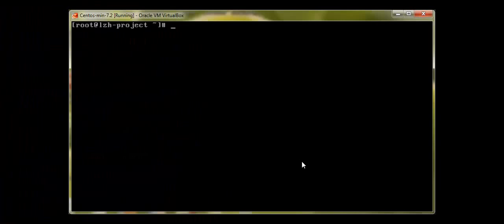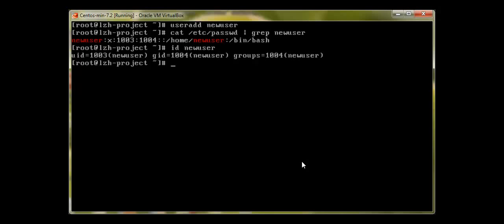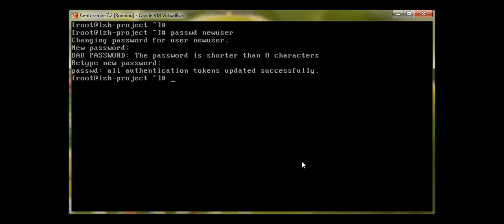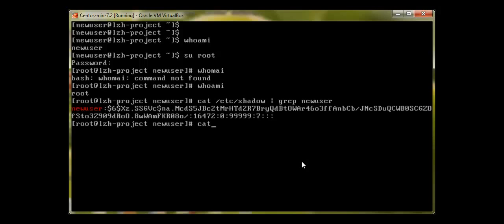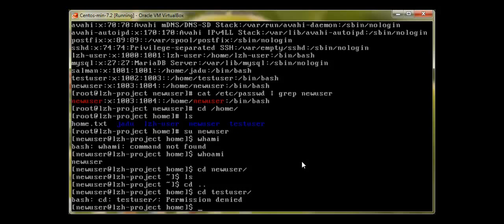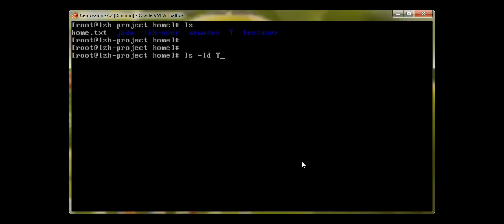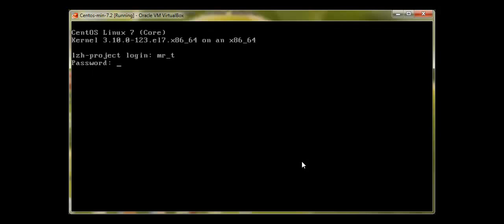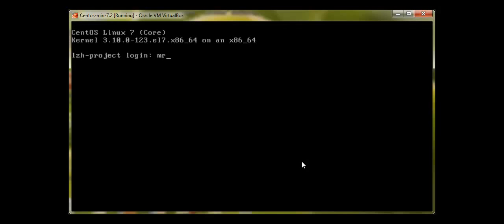Linux users and groups Part I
In our 9th Video of LZH-Project Series we will discuss users and groups.